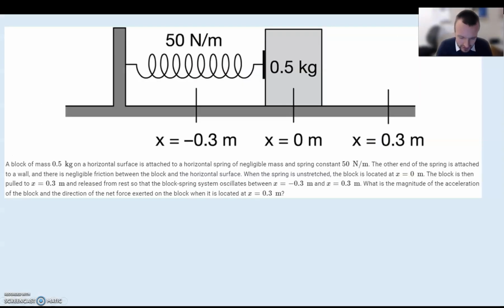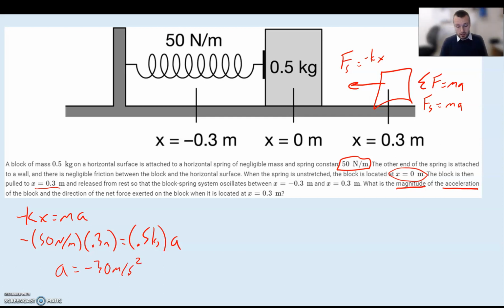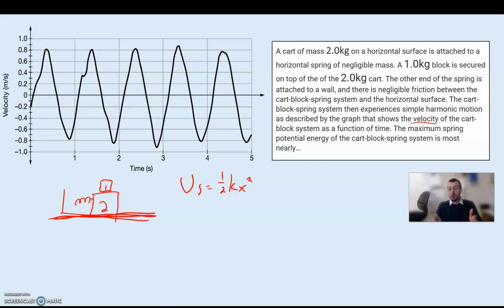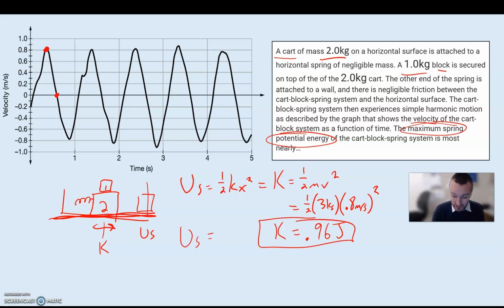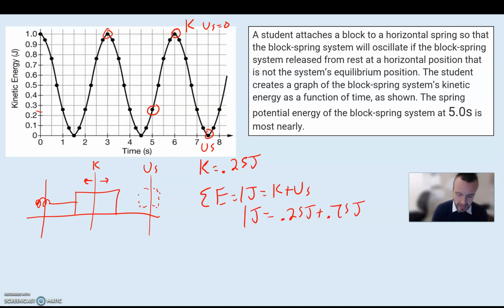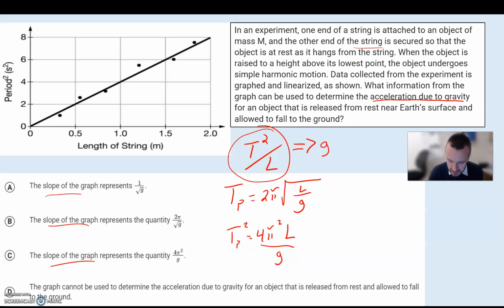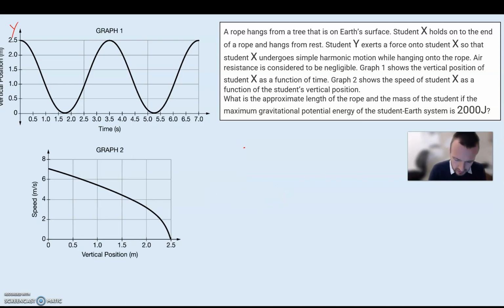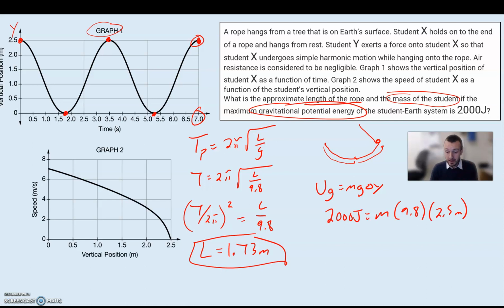Simple Harmonic Motion: AP Physics. Graphical interpretations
AP Physics 1: Simple Harmonic Motion.
Always start with the 3 questions when you see a graph:
1. What is this graph of?
2. Does the slope mean anything?
3. Does the bounded area mean anything?

With the framework of energy and conservation, Mr. Simkins walks through sample graphing questions related to soring and pendula.